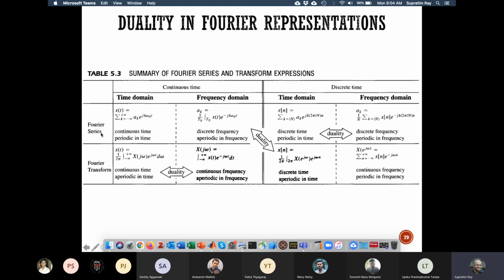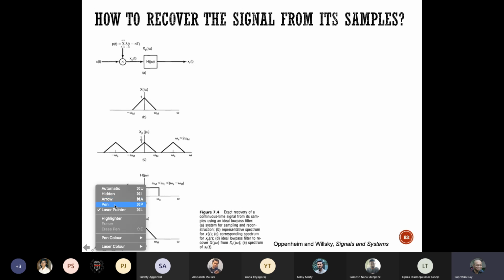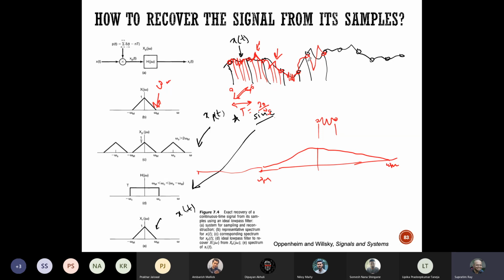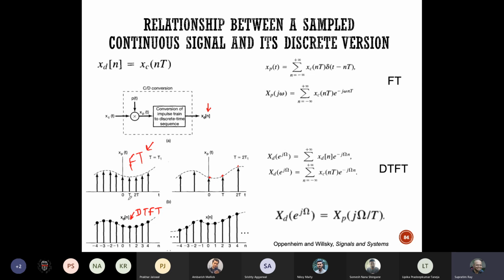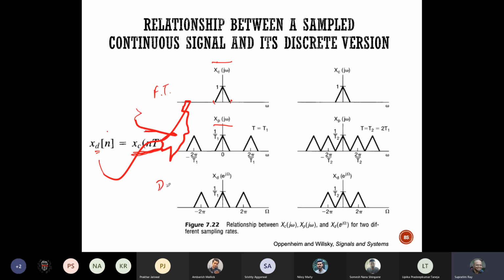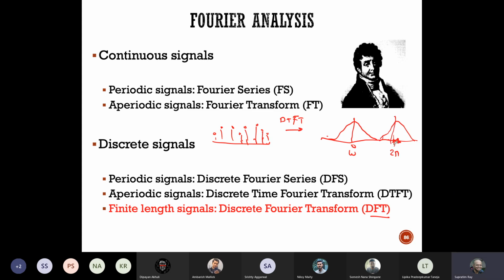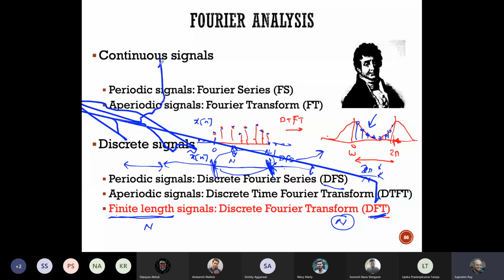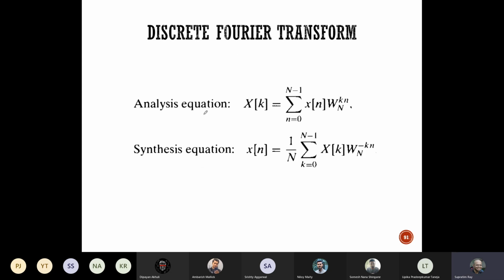Lecture 16, Neural Signal Processing Course (NS212), IISc Bangalore.